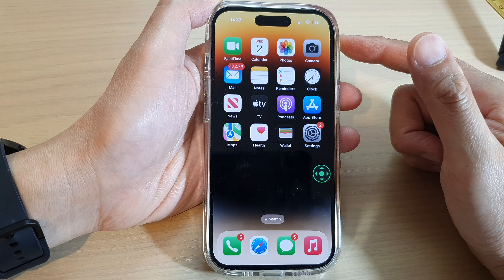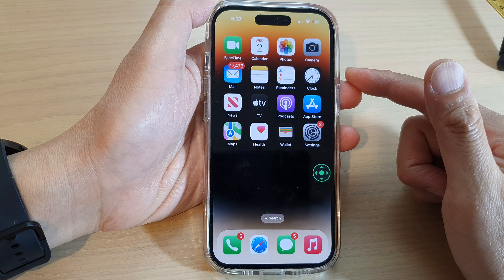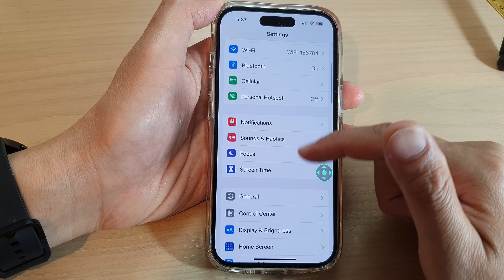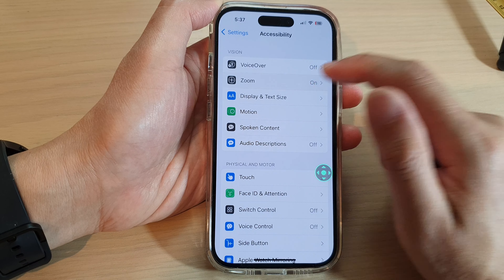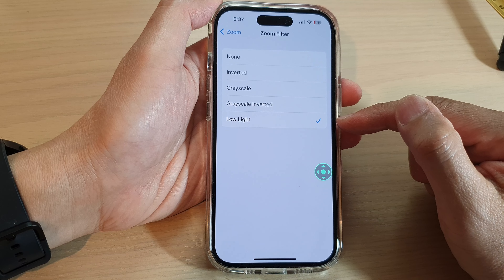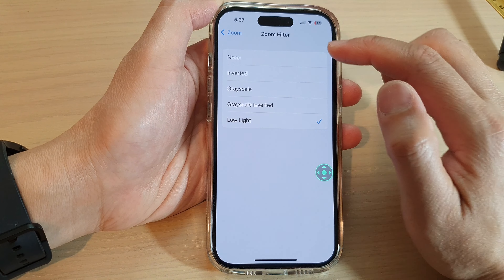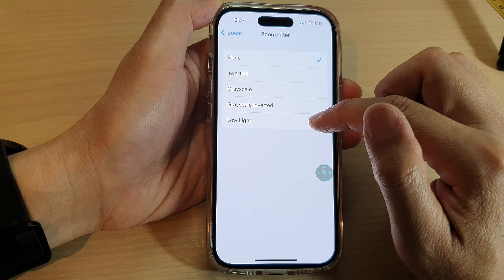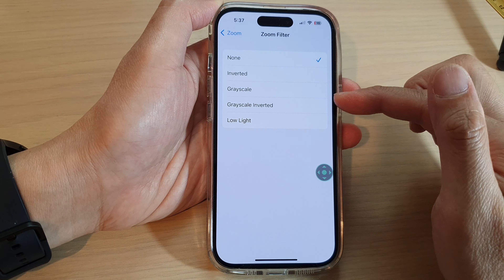iPhone 14's/14 Pro Max: How to Turn On/Off Low Light Display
Learn how you can turn On/Off Low Light Display on the iPhone 14/14 Pro/14 Pro Max/Plus.